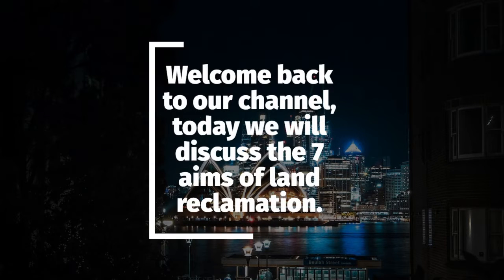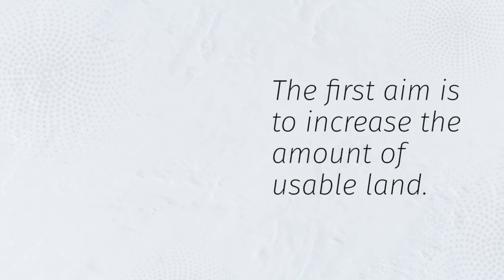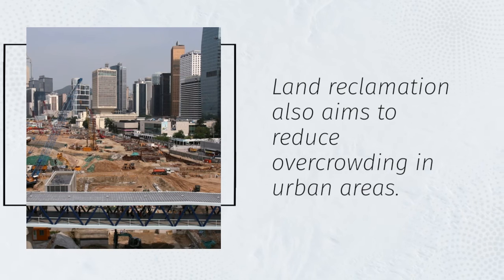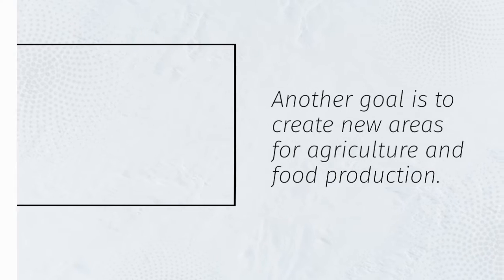7 AIMS OF LAND RECLAMATION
Welcome to Edumastermind, where we delve into the depths of knowledge to unravel the intricacies of various subjects. In today's enlightening video, we're exploring the vital topic of "Aims of Land Reclamation." Land reclamation is not merely about transforming barren or degraded land into productive spaces; it's a multifaceted process with far-reaching implications for environmental sustainability and human well-being.

Join us on a journey to understand the fundamental aims of land reclamation and why it holds significant importance in today's world.

Firstly, we'll delve into the ecological aims of land reclamation. From mitigating soil erosion to restoring biodiversity hotspots, reclaiming land plays a crucial role in preserving fragile ecosystems and protecting endangered species. Through innovative techniques and strategic planning, we can revitalize degraded landscapes, promoting ecological balance and resilience.

Next, we'll explore the agricultural aims of land reclamation. With a growing global population and increasing food demand, reclaiming land for agricultural purposes becomes imperative. By enhancing soil fertility, optimizing water resources, and implementing sustainable farming practices, reclaimed land can become fertile ground for crop cultivation, contributing to food security and livelihood improvement.

Moreover, we'll uncover the economic aims of land reclamation. Beyond its environmental and agricultural benefits, reclaimed land holds immense economic potential. Whether it's creating new real estate opportunities, establishing industrial zones, or fostering tourism development, reclaimed land can stimulate economic growth and attract investment, thus bolstering local economies and enhancing overall prosperity.

Furthermore, we'll discuss the social aims of land reclamation. By restoring degraded areas into habitable spaces, land reclamation initiatives can improve the quality of life for communities residing in those areas. Access to clean water, better housing, and recreational amenities not only enhances well-being but also fosters a sense of belonging and community empowerment.

Through insightful interviews with experts in the field and captivating visuals showcasing successful land reclamation projects worldwide, this video provides a comprehensive understanding of the aims of land reclamation and its significance in addressing contemporary environmental and socio-economic challenges.

Join us in unraveling the complexities of land reclamation and discover how this transformative process is shaping a more sustainable and prosperous future for generations to come.

Together, let's expand our knowledge and make a positive impact on the world.